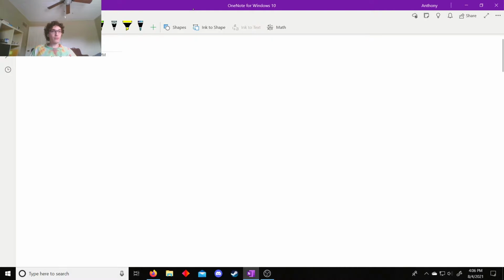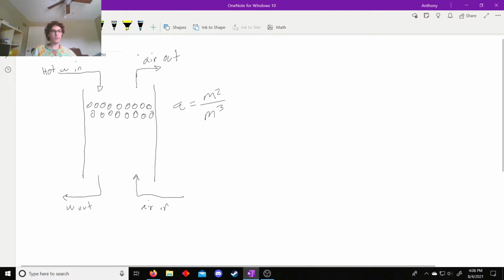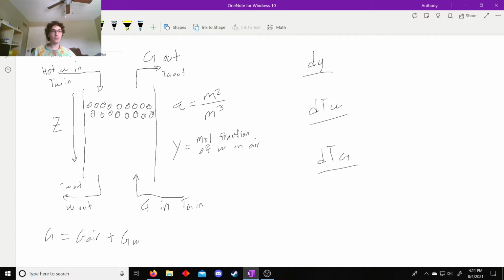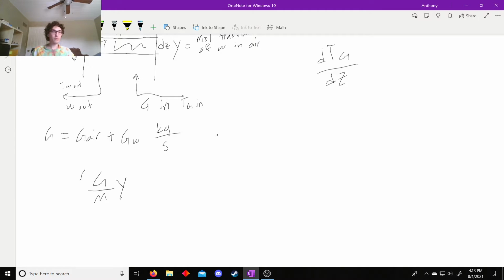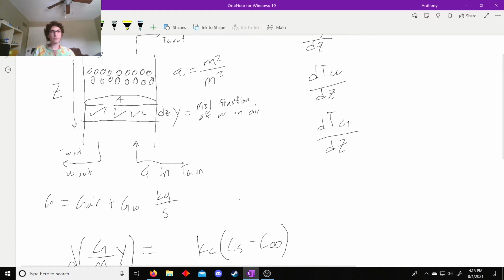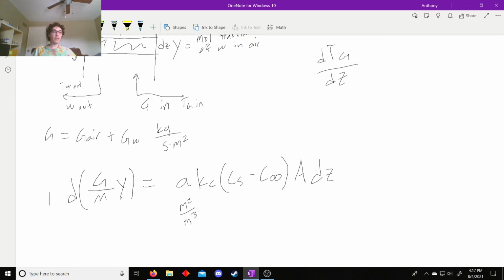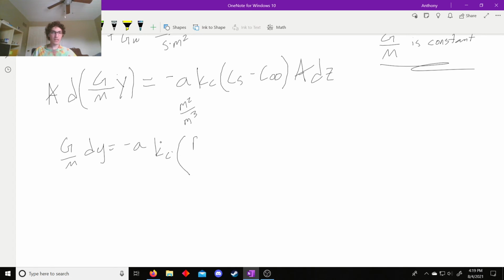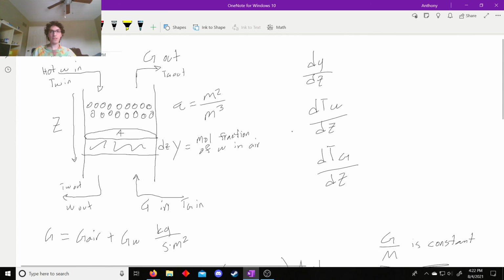Cooling Tower Part 1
Setting up the cooling tower situation and finding an expression for dy